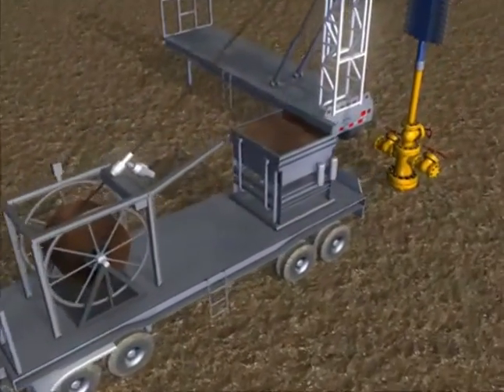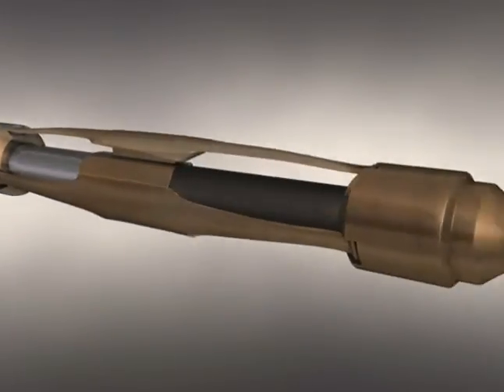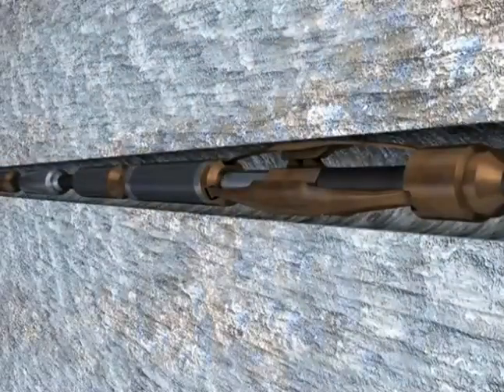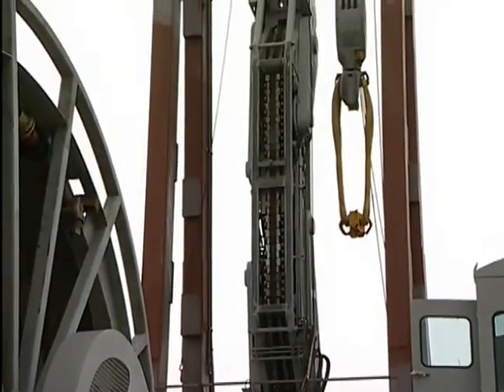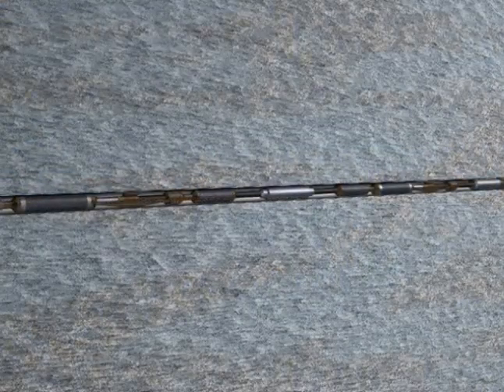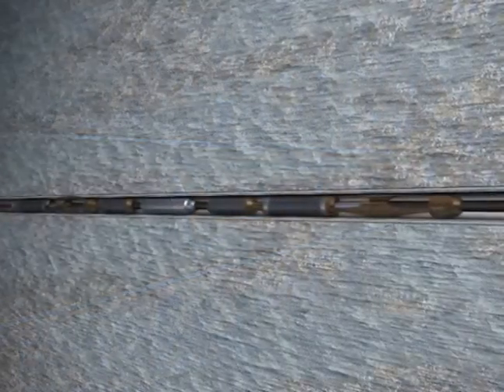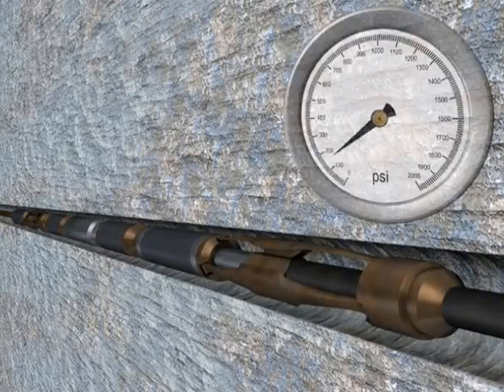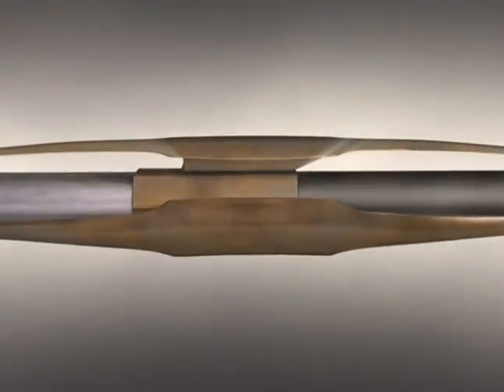WWT CT Tractor™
WWT Coiled Tubing Tractors™ have greater pulling power than any other tractor, enabling the delivery of heavy tool strings to the outer zones of extended reach wells. They are ideal for coiled tubing-delivered perforating (pressure pulse or ball drop compatible), well-bore cleanout, acidizing, milling and logging operations. Debris-tolerant, WWT CT Tractors provide continuous traction in wide range of cased or open-hole wellbore sizes. for more information.